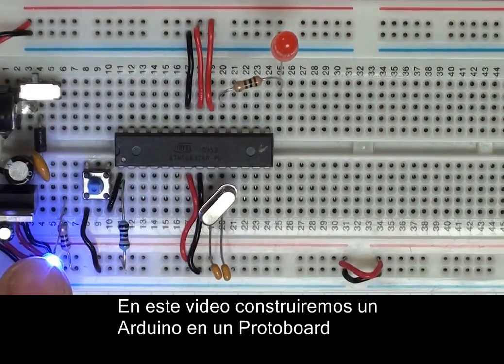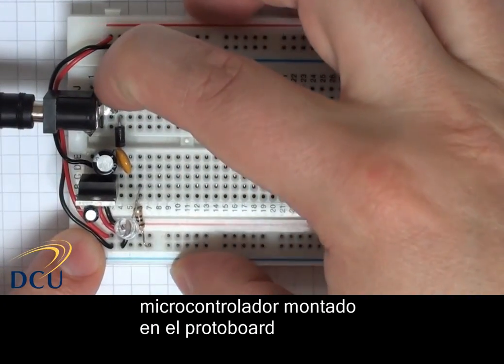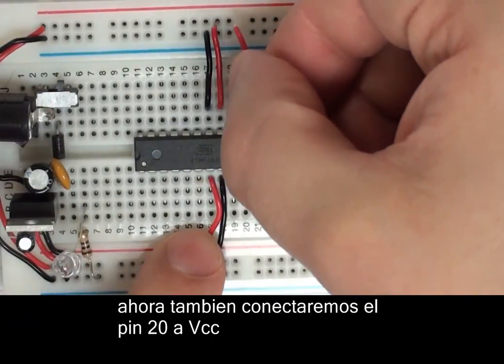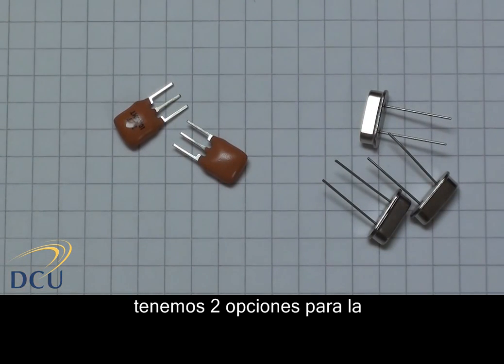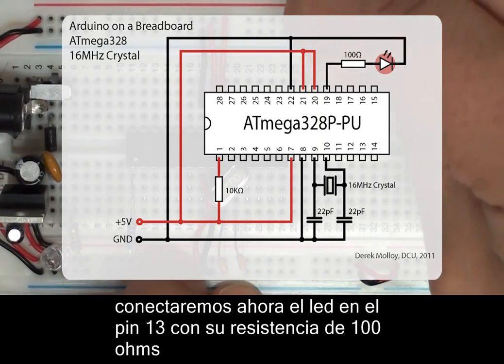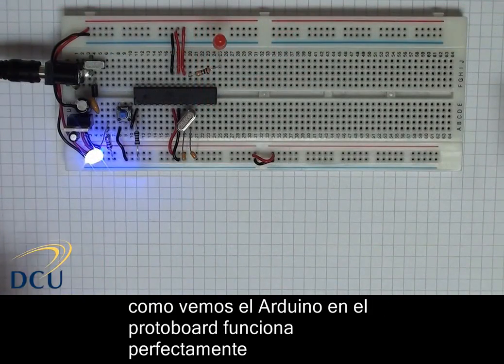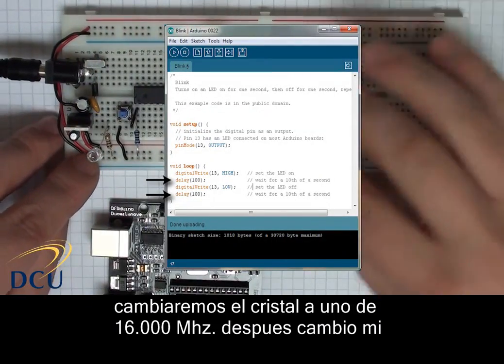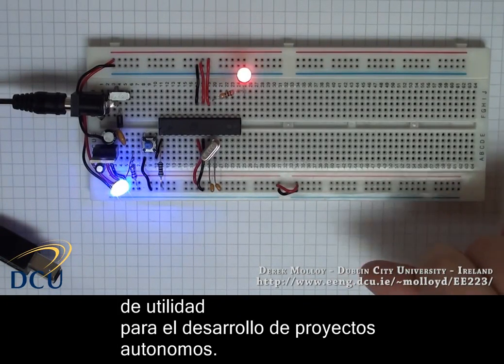Del Arduino al protoboard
Procedimiento para elaborar proyectos basados en Arduino empleando solamente el microcontrolador ATmega328 un cristal de cuarzo, regulador LM7805 de 5 V.c.d. y algunos capacitores. Tutorial tomado de DCU Engineering en ingles.